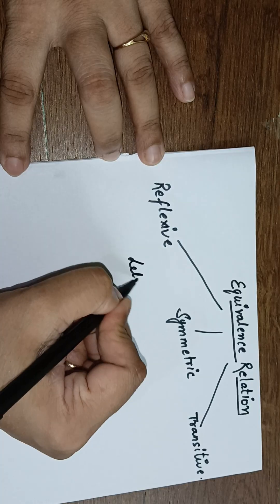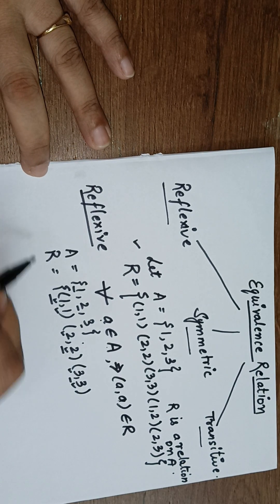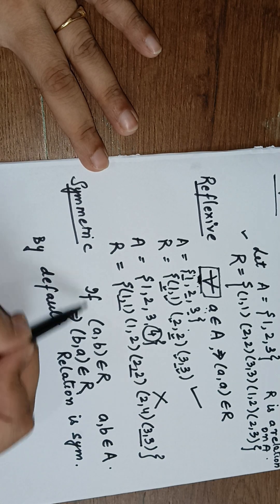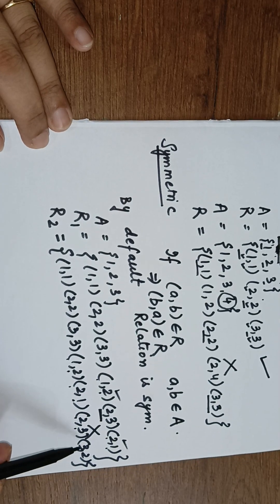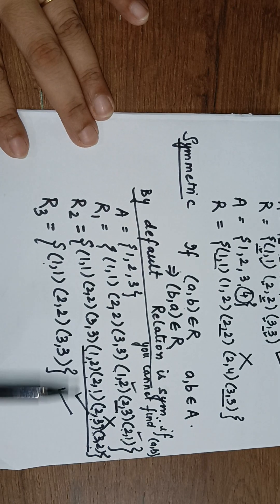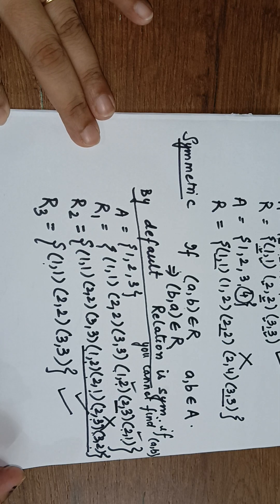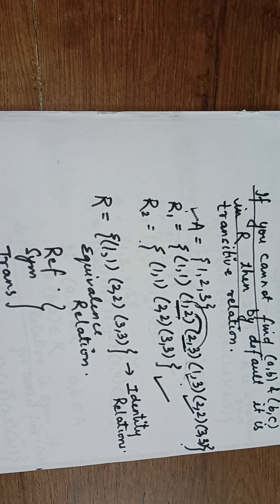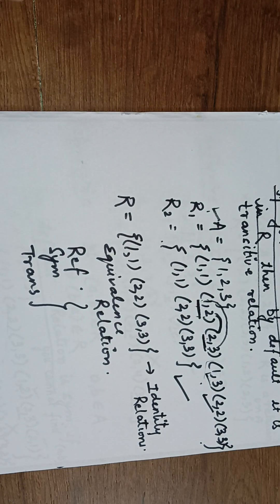CLASS XII Ch1 Relation & Function part 1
@conceptsofmaths360 An equivalence relation on a set is a way of grouping elements together based on a specific property. It's a relation that satisfies three key properties: reflexivity, symmetry, and transitivity.